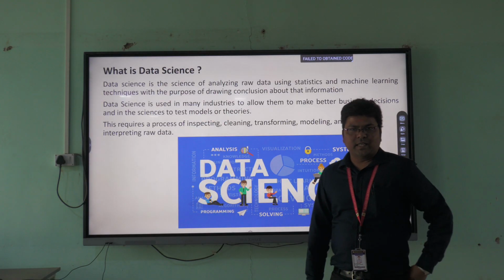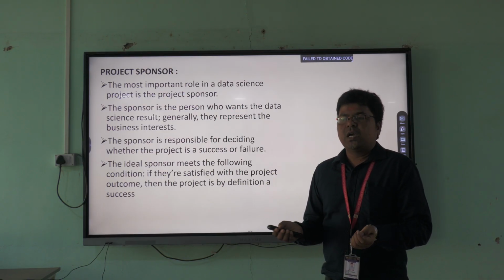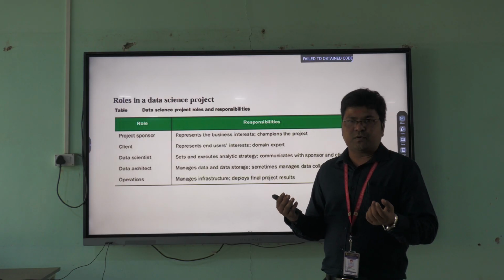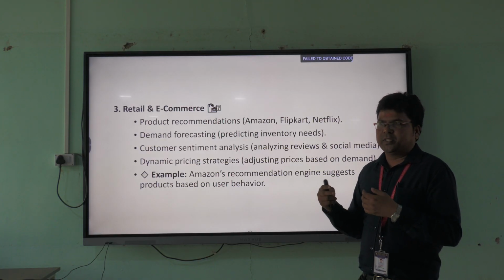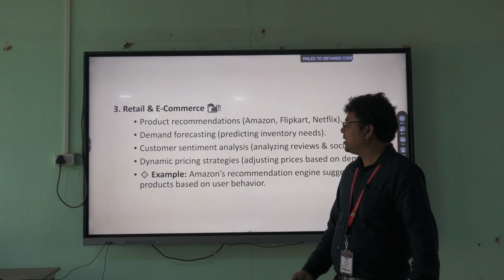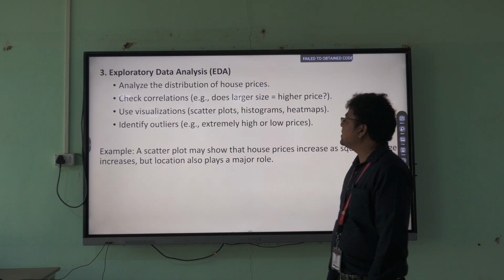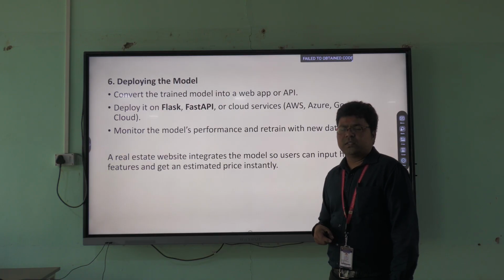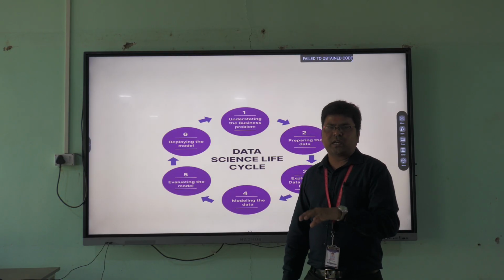Introduction to Data Science by Dr. P.V. Naresh | MRCET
Welcome to this comprehensive Introduction to Data Science lecture, presented by Dr. P.V. Naresh, esteemed faculty at Malla Reddy College of Engineering and Technology (MRCET).

In this video, Dr. Naresh will guide you through the fundamentals of Data Science, its key concepts, and its applications in the modern world. Whether you're a beginner or looking to solidify your knowledge in this field, this lecture is perfect for understanding the foundation of Data Science.